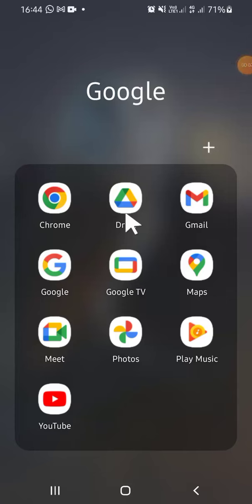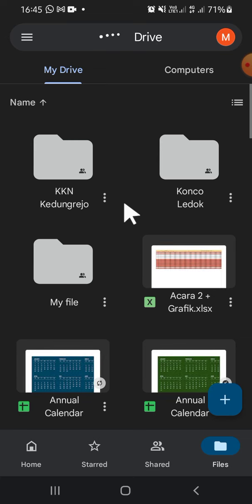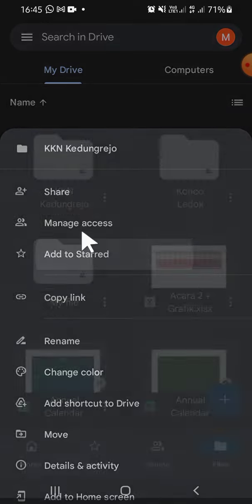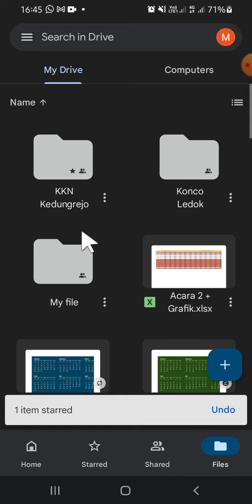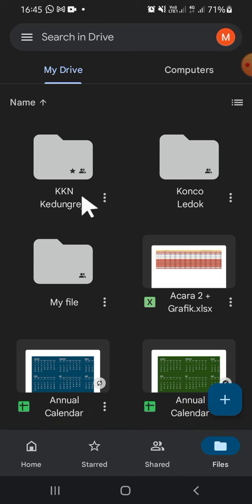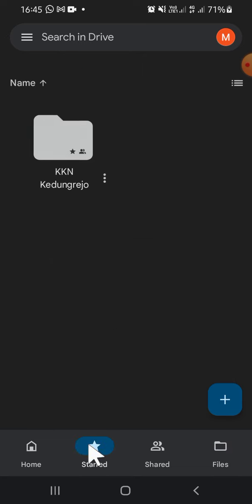Tips to Access Your Google Drive Files Easily! How to Star Your Important Files in Google Drive?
Tired of looking for your important file or folder in google drive? Let's just add the file or folder to starred. In this video, we'll learn how to star our important files or folders in google drive. Now we can access and find those items quickly and easily. Don't miss it!